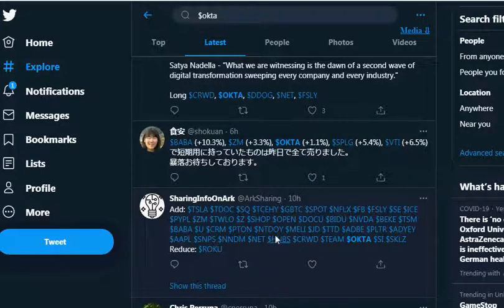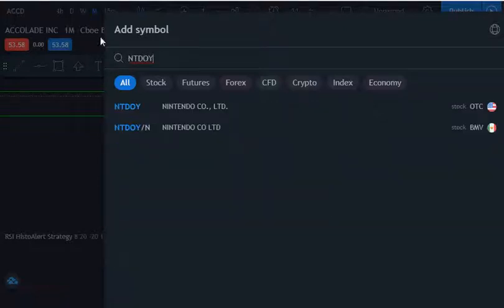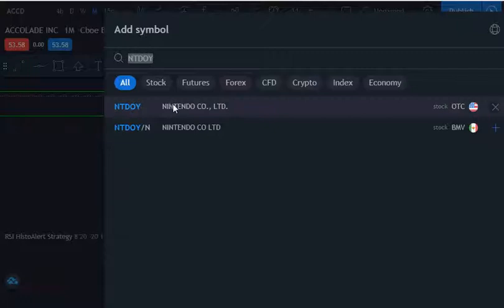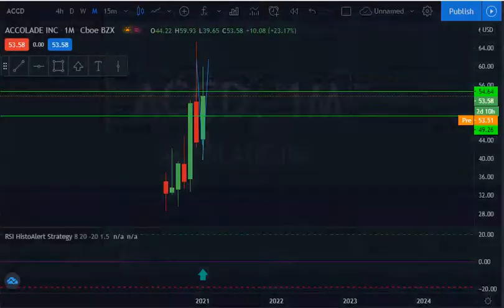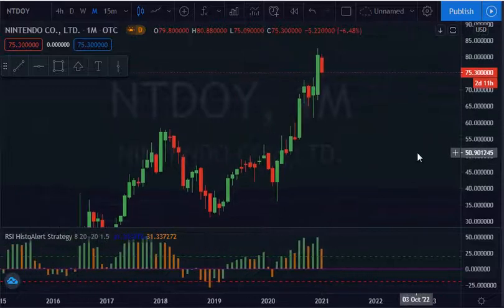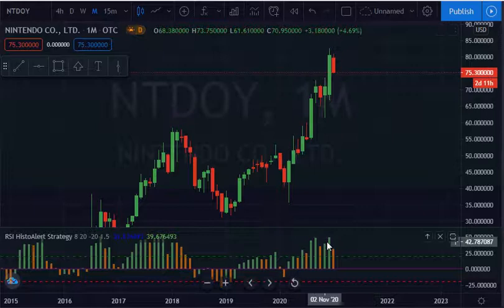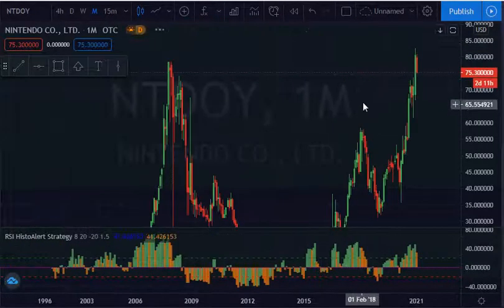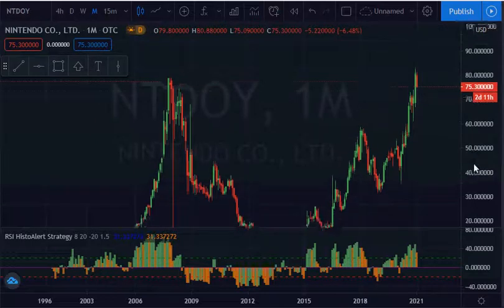How I use twitter to look for good trading opps on stocks